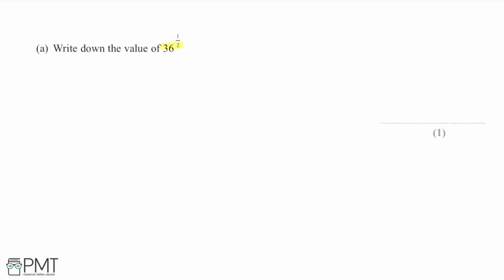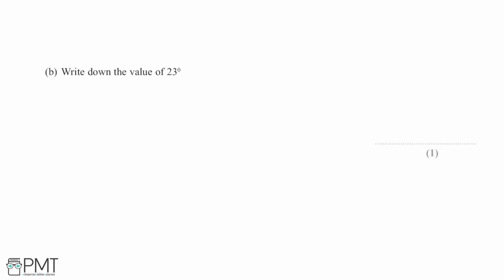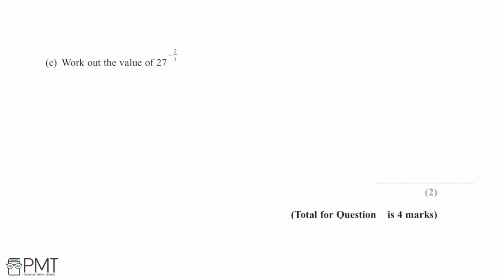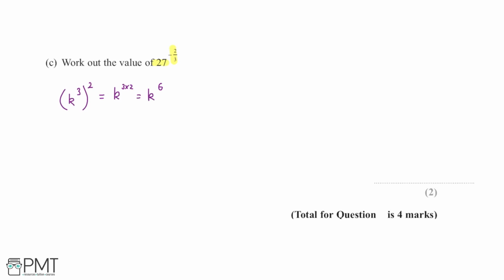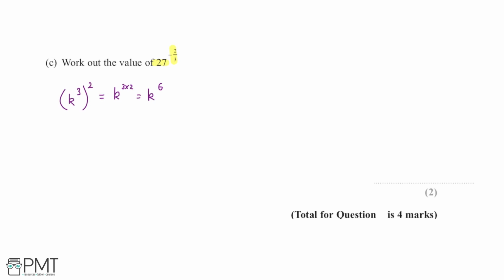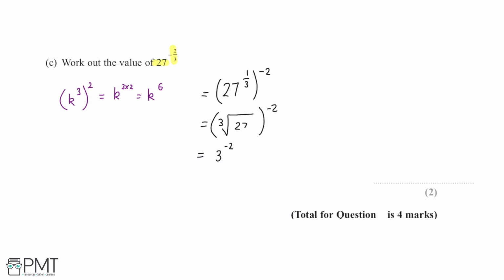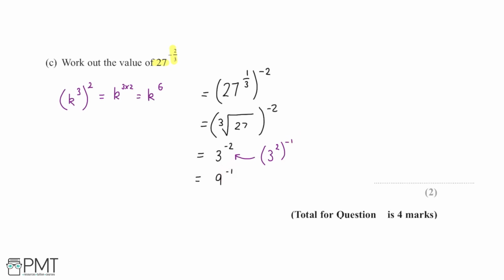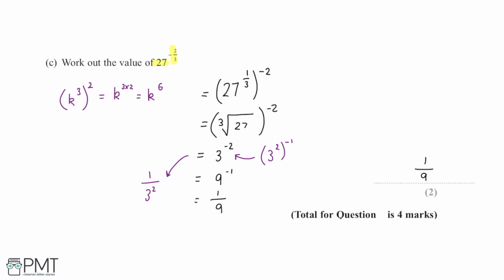Indices (Higher) - Q2 | Maths GCSE | PMT Education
This is the video solution for our Mathematics GCSE Indices (Higher) Questions by Topic. You can watch all the videos for this question set in this playlist